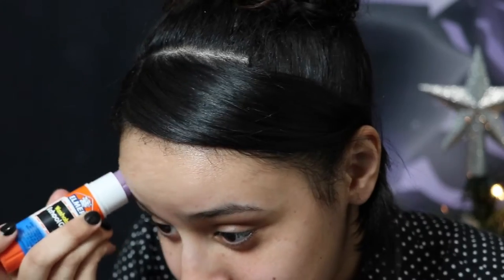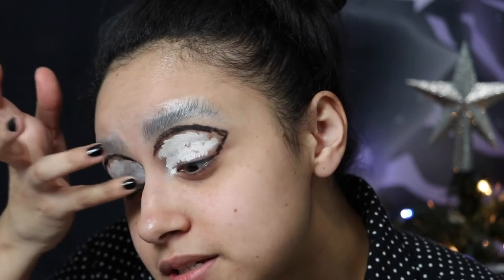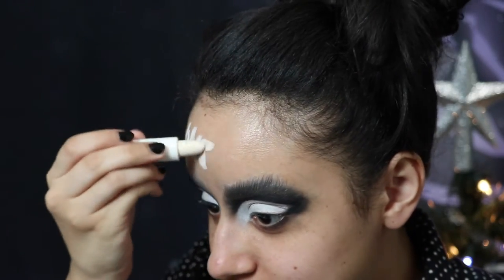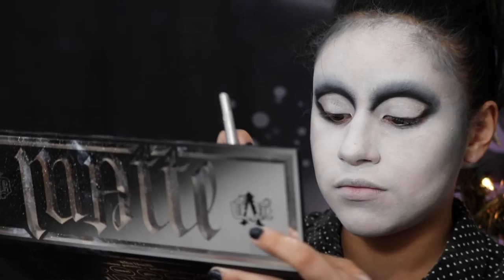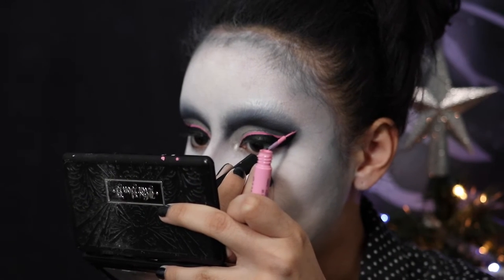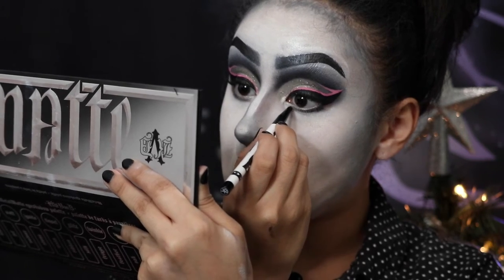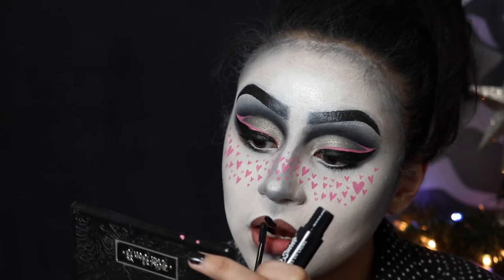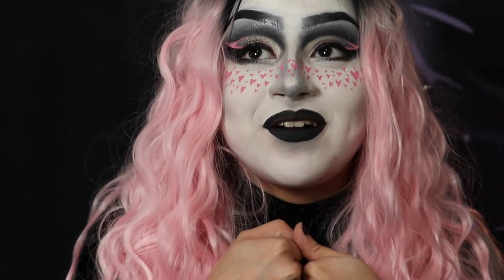Anita Heart | Drag Inspired Makeup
HI GUYS!!
I decided for my 21st birthday I wanted to try doing drag! I started watching Rupauls Drag Race this year and I'm completely in love. I think its such a beautiful form of expression and art, and its a completely personal experience for anybody who participates. I understand that to some me being a girl and participating in drag could be offensive, but my goal for this isn't to step on anybodies toes. It was just a form of expression and admiration for all the amazing queens who have graced us with their personalities. ALL LOVE.

xo

music | my good friend david "daveinci" balcarcel